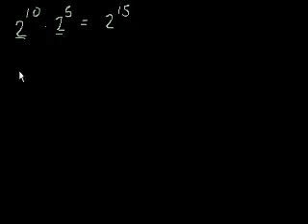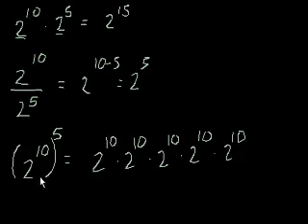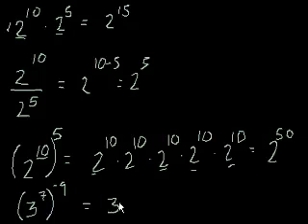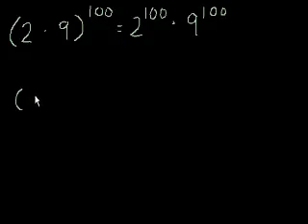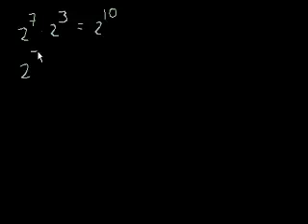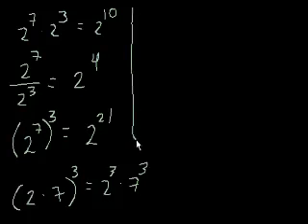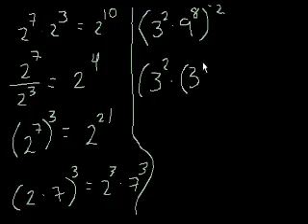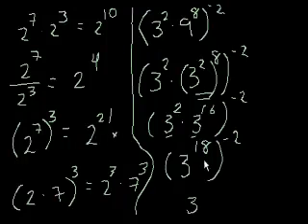MAP4C-Exponent rules part 2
MAP4C College Mathematics Grade 12 - Toronto eSchool
U6L3b_Exponent rules part 2 - Exponents, radicals, and scientific notation